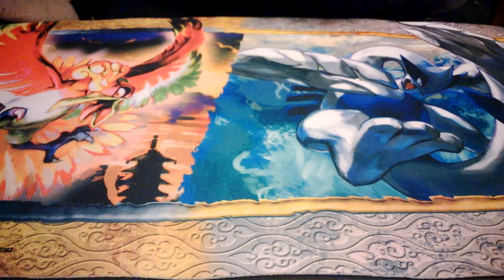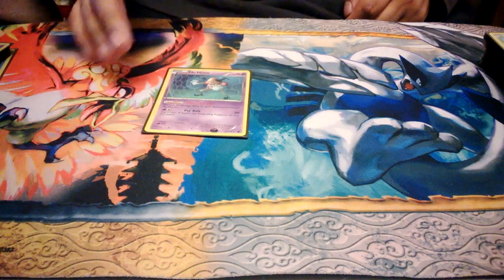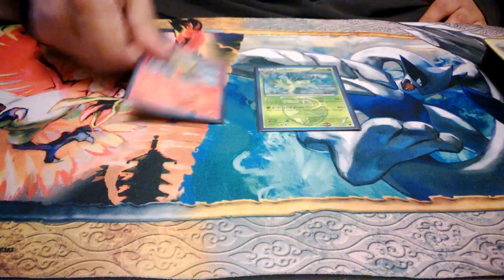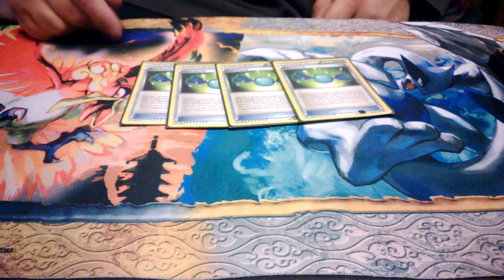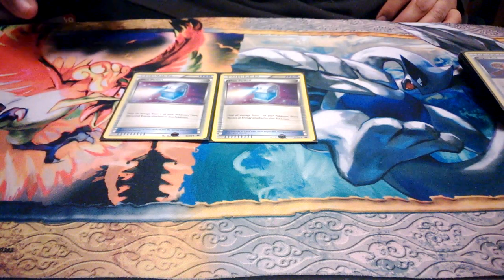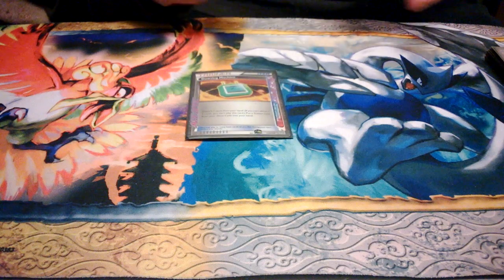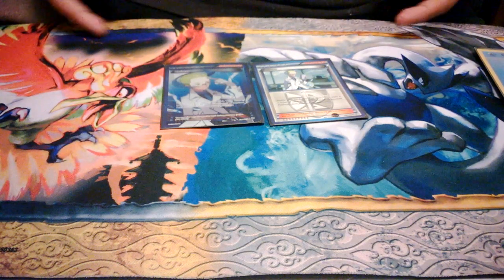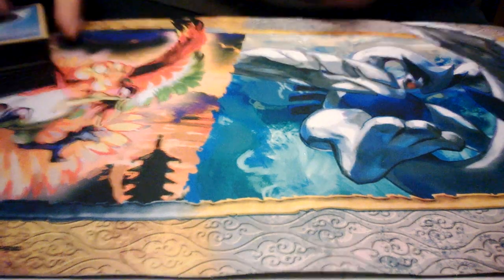Empoleon Deck Profile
Check out my Emopleon deck and see if you can withstand the power of Attack Command.